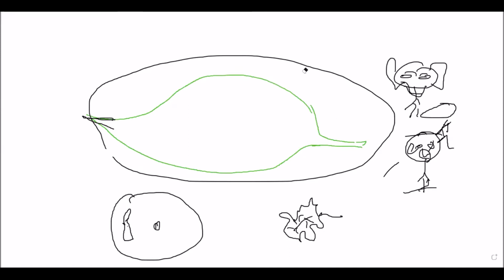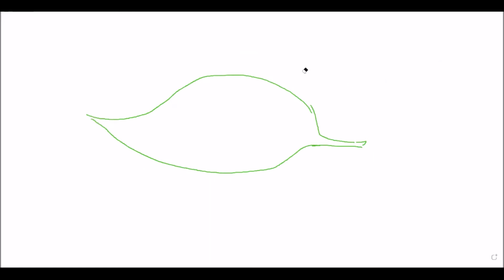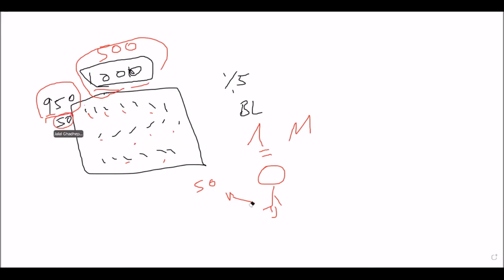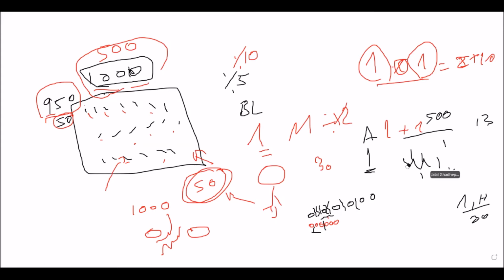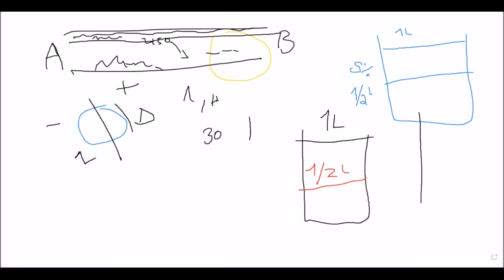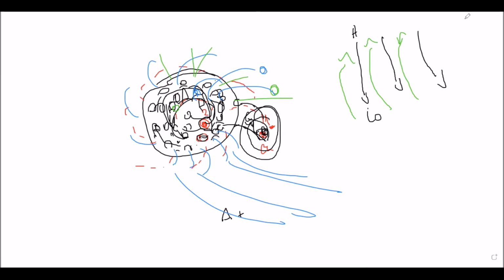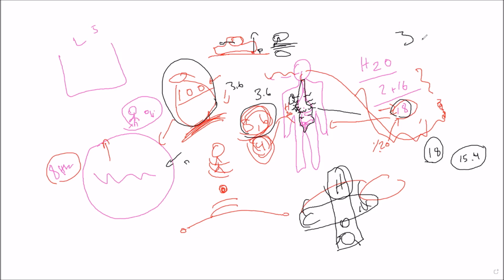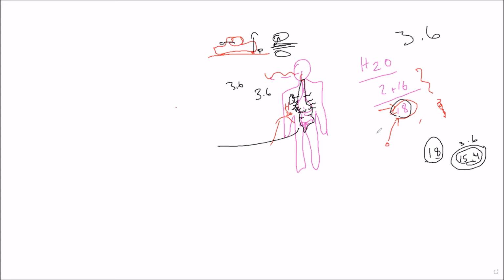JALAL ENGLISH PORTUGUESE